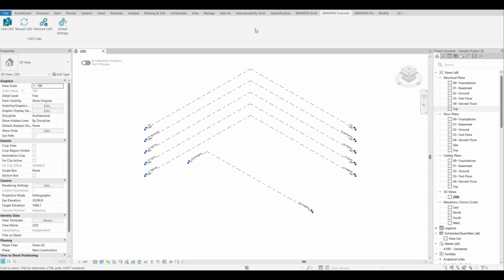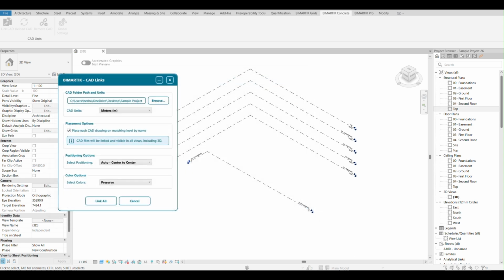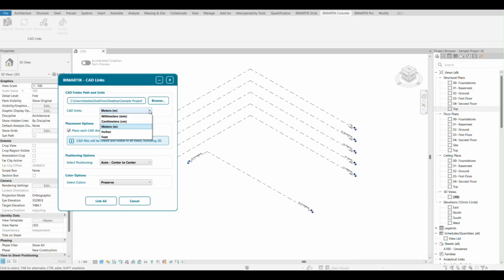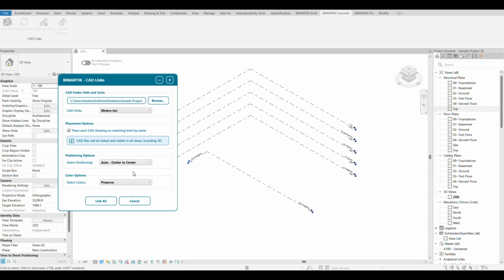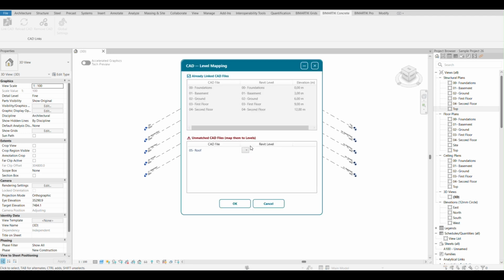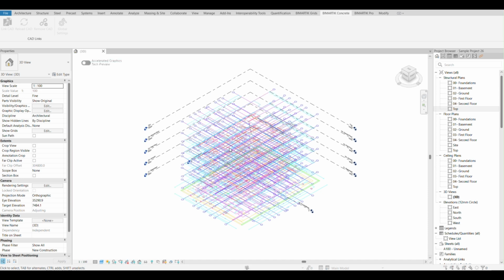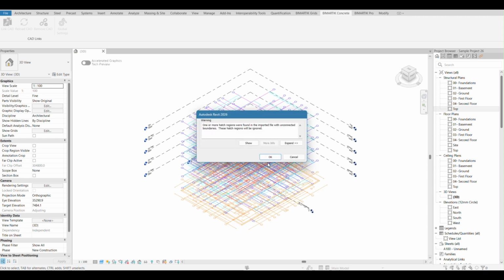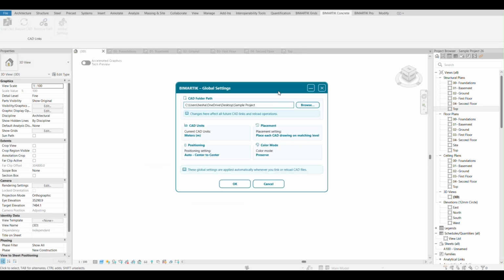01- Link CAD Files in Revit with one click II BIMARTIK Revit Plugin Tutorial |I CAD Linking Workflow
🚀 Bring your CAD drawings into Revit — fast, clean, and fully automated.
In this tutorial, you’ll learn how to use the Link CAD Files command from the BIMARTIK Revit Plugin, step by step.
This tool simplifies the process of linking multiple DWG or DXF files, managing units, levels, placement options, and colors — all from one smart interface.

✅ How to open and use the Link CAD Files window
✅ Selecting and linking multiple DWG/DXF files
✅ Choosing correct units and placement methods
✅ Controlling colors and visibility options
✅ Linking by level and managing shared coordinates
✅ Auto-detecting paths for future reloads
✅ Pro tips for clean, lightweight CAD imports

⚙️ Why Use BIMARTIK

BIMARTIK plugins are designed to make your Revit workflow faster, smarter, and more consistent.
Each command automates repetitive tasks, improves model coordination, and saves hours of manual work.

🔁 Reload CAD Files — Keep Your CAD Links Updated

🗑️ Remove CAD Files — Clean and Optimize Your Revit Model

📡 Connect with BIMARTIK